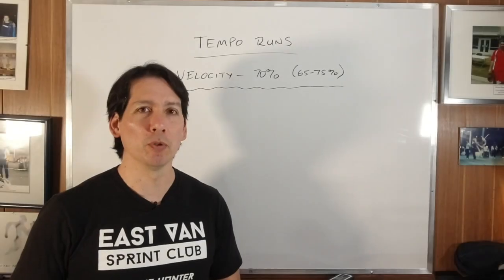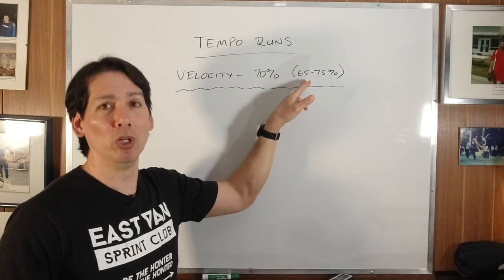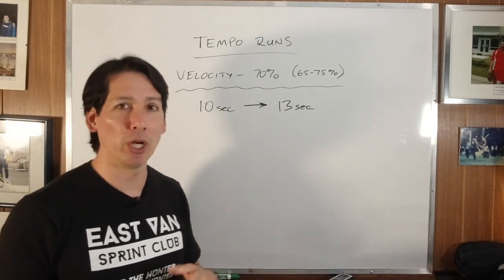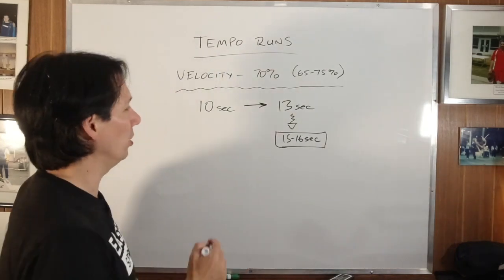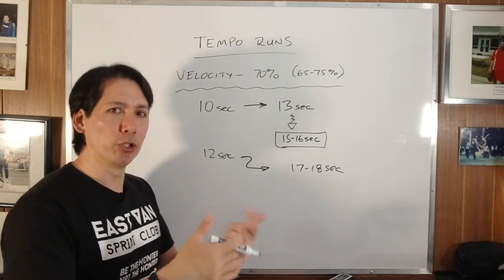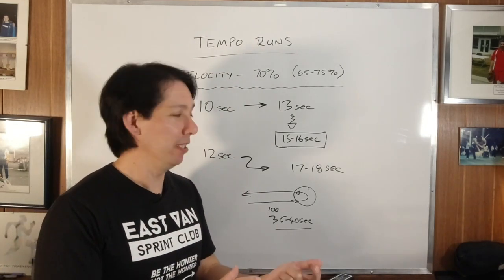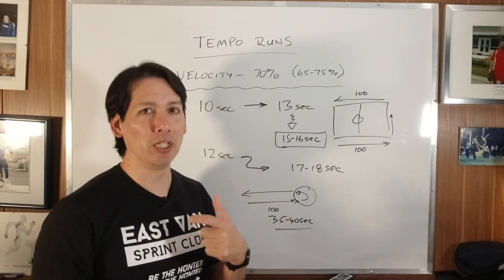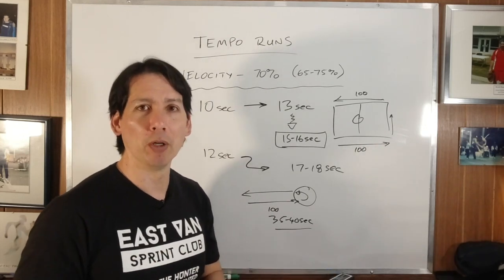RMP Tutorial - Episode 003 - Tempo Running Intensities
In this clip from our Running Mechanics Professional Tutorial series, I go over my methodology around calculating the speed and durations of individual tempo run repetitions.  If you base your calculations on race times, you must take into consideration the different circumstances and conditions for practical purposes.  The purpose of these runs is to not run fast, but run fast enough to elicit an appropriate circulatory response and aerobic adaptation for general fitness and recovery.  You can manipulate recovery times to ensure that the rate of work stays high enough to achieve these goals.

For more information on Running Mechanics Professional resources and courses, please and we hope to see you soon at one of our events.